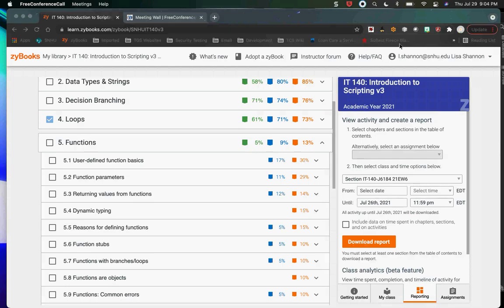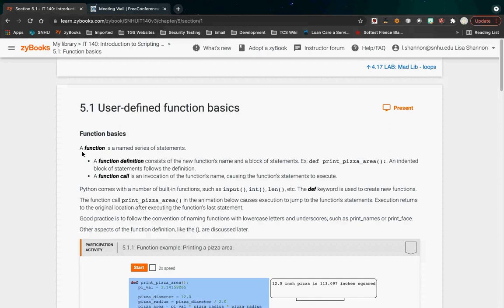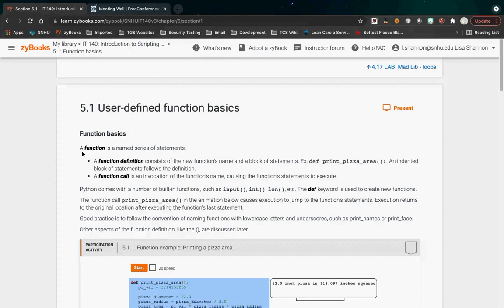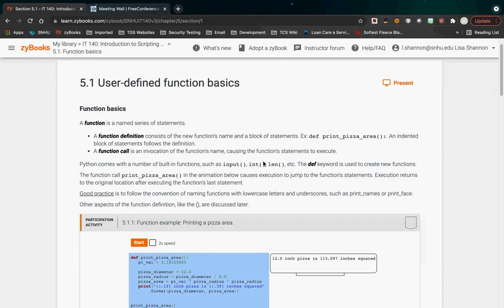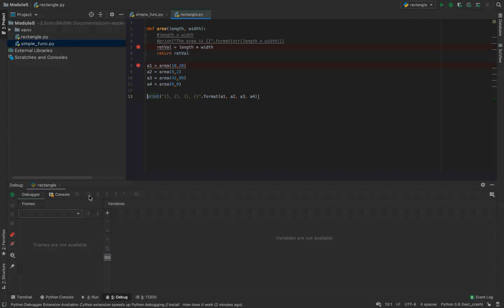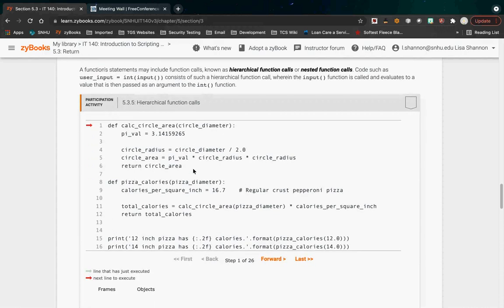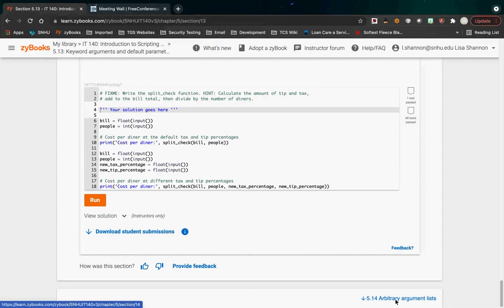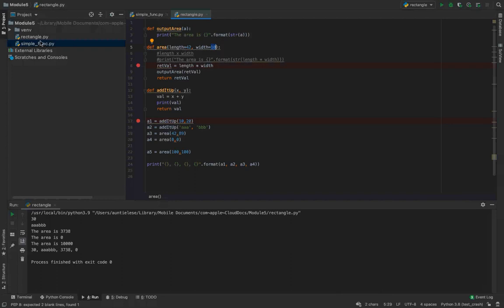IT 140 Module Five 21EW6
Hi Everyone,

This video covers zyBooks Module 3 for SNHU IT-140.  We talk about everything function.  This continues our journey into reuse-ability — which I think is one of the most important concepts in programming,  Below are the links to the scripts used in this video, pseudocode for the labs and some additional example code.  For those not my students, please leave any questions you have in the comments.  I will do my best to answer them.  I hope you find this video and the scripts useful.

Lisa

** Python Scripts **

*** Lab Pseudocode ***

Lisa